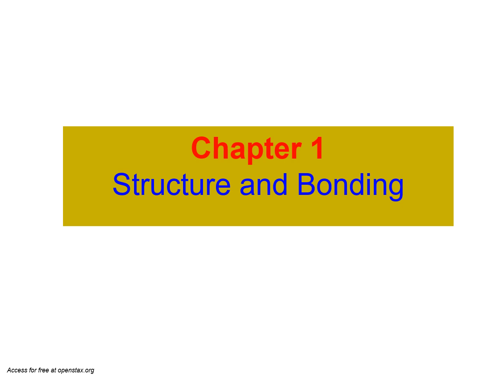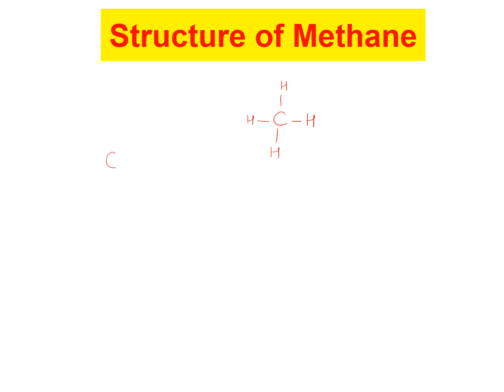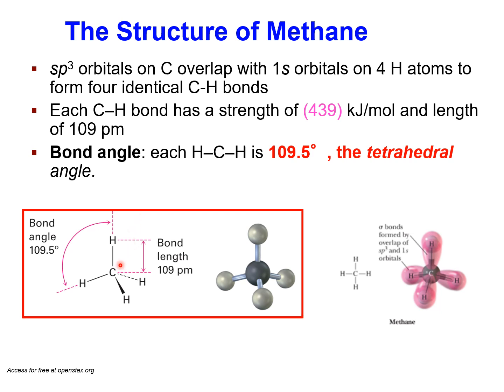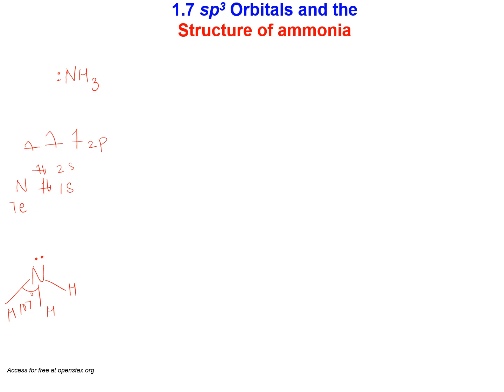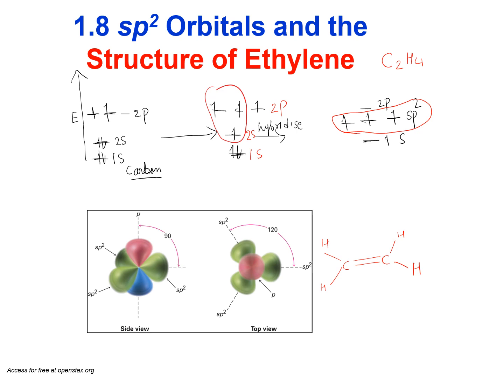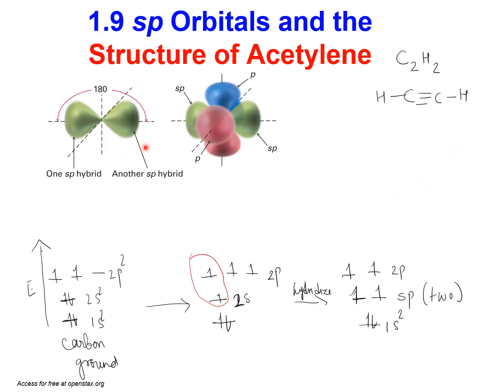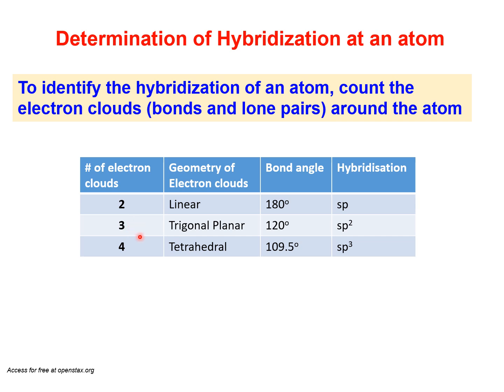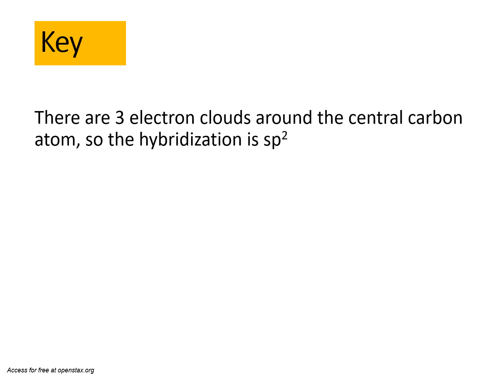chapter1 part 3 valence bond theory